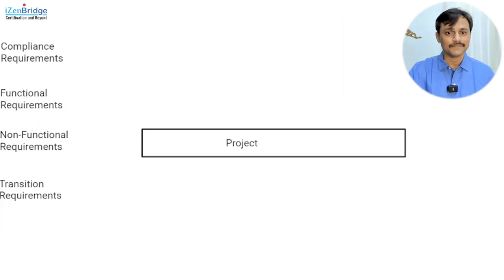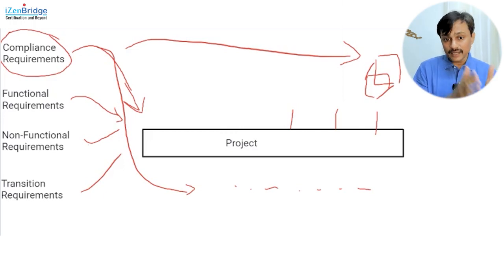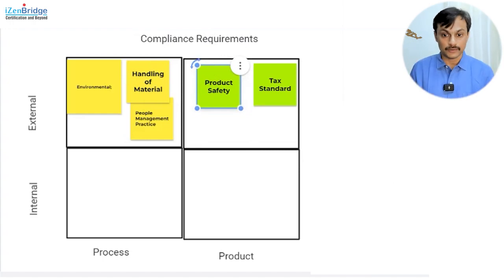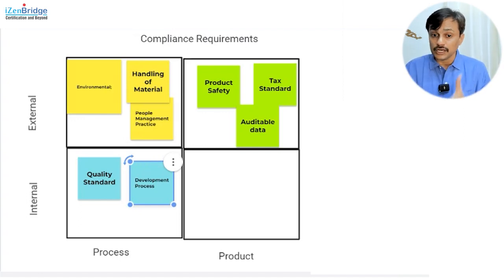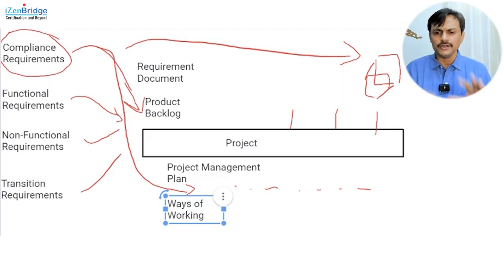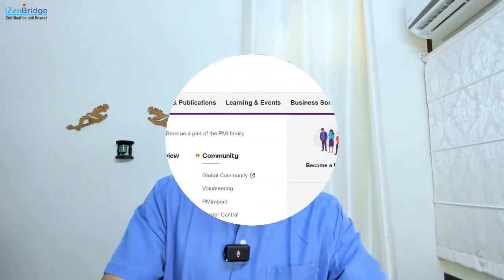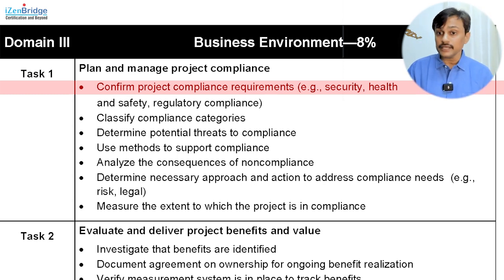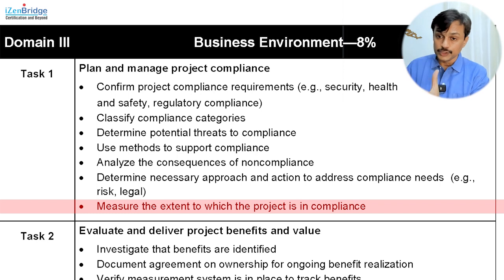Implementing Project Compliance: PMP Live Episode Clip 7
In this video, we delve deep into the complex topic of project compliance, dissecting its critical role in various business domains, with a specific focus on project management as outlined by PMI. We analyze the importance of compliance from a project requirement perspective, differentiating between functional and non-functional requirements, transitioning requirements, and stakeholder requirements.
We particularly concentrate on compliance requirements, describing their unique nature in contrast to other types of requirements. These, we explain, might not necessarily come from the end-user of a deliverable but could arise from external regulatory bodies, government regulations, or internal organizational guidelines.
With examples ranging from designing a car to creating software, we explore how compliance requirements could apply directly to a deliverable, or even to the process of working on a project. Our discussion covers both the internal and external dimensions of compliance and further bifurcates them into those applicable to processes and those applicable to products, all illustrated with relevant examples for better understanding.
The video also highlights various internal and external process and product-related compliances, providing concrete examples from different industries. Further, we talk about various categories of compliance, such as safety, legal, and working practices.
Towards the end, we circle back to how these compliance requirements integrate into a project. We discuss how product-related compliance requirements that can be validated in a product are captured in requirement documents or per backlog, depending on whether you're following a predictive or adaptive life cycle.
Whether you are studying for your PMI exam or just looking to enhance your understanding of project compliance, this video serves as a comprehensive guide. Tune in to gain valuable insights into this crucial aspect of project management.